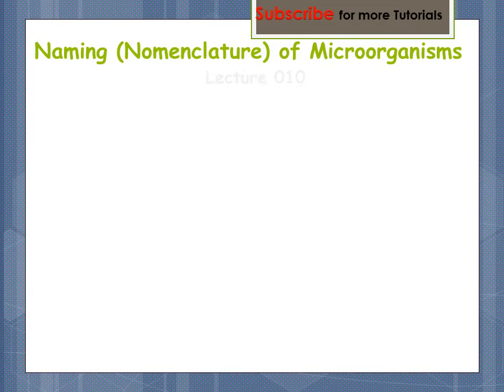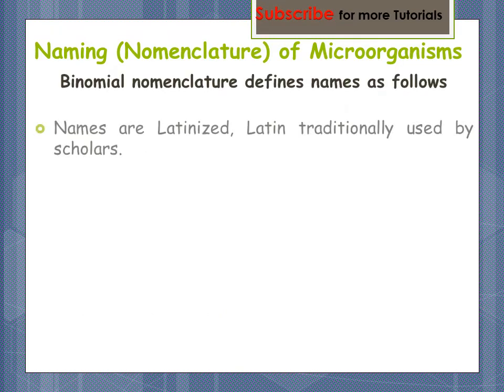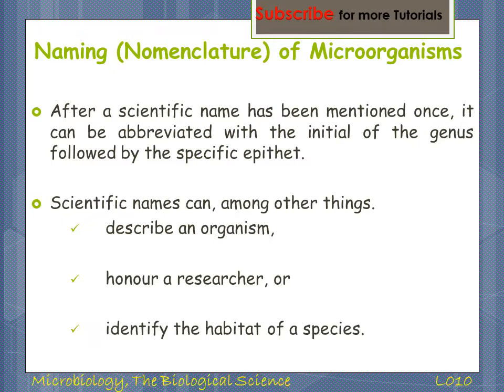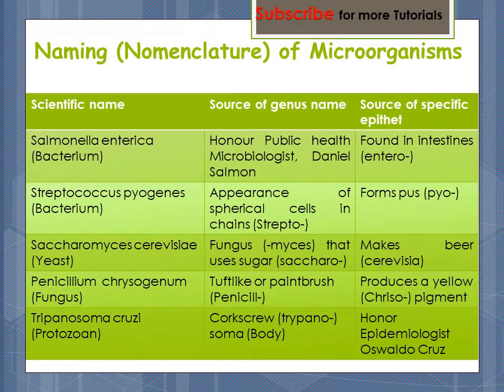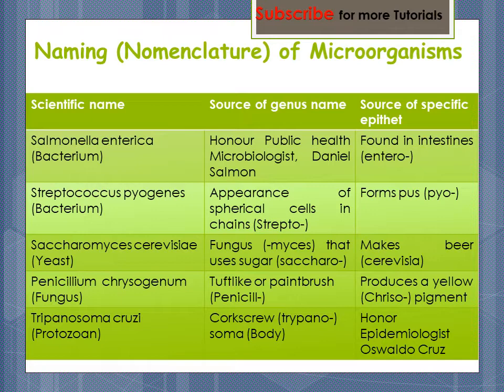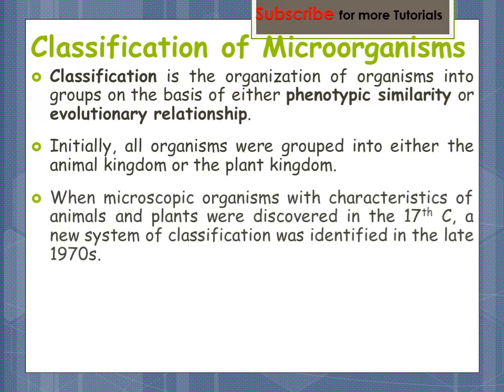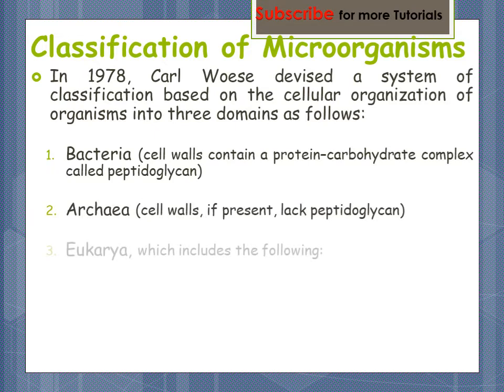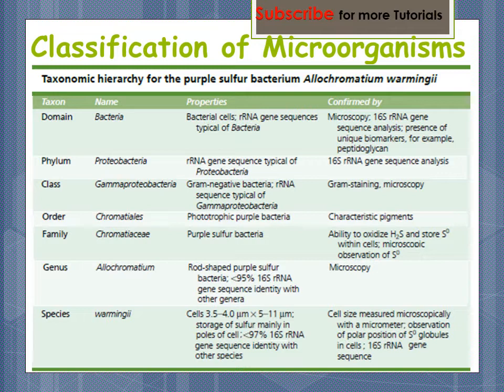L 010: Naming and Classification of Microorganisms